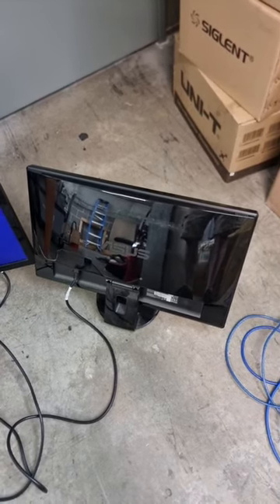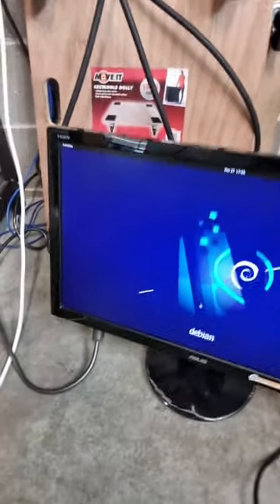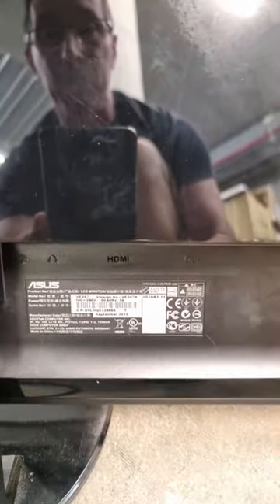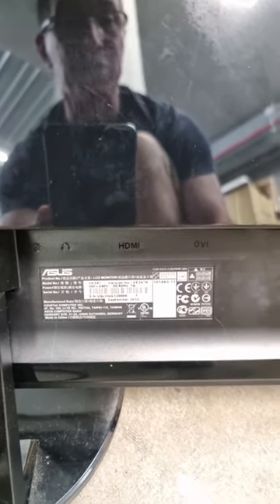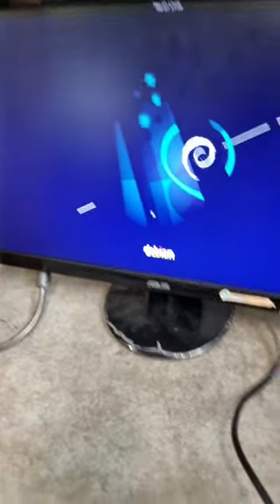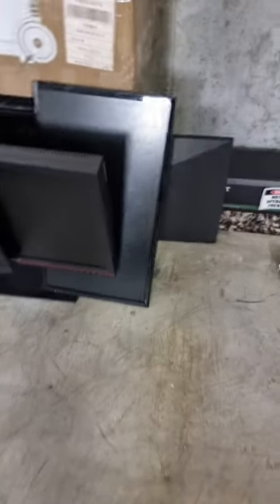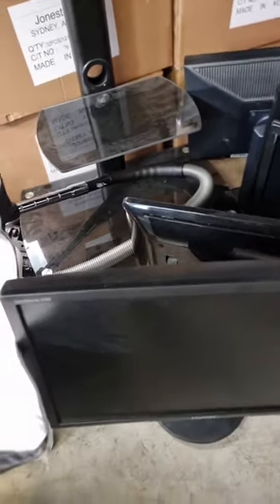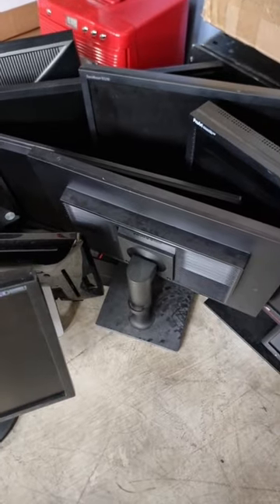Today in the Dumpster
Today in the Dumpster, two ASUS monitors.